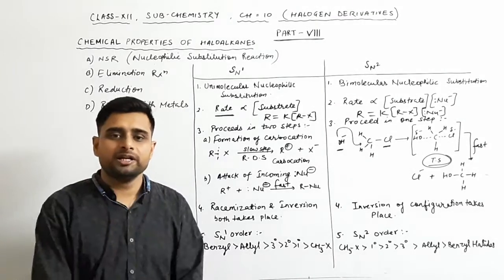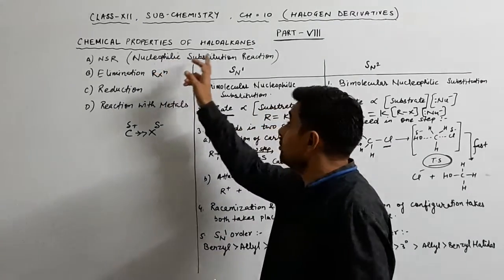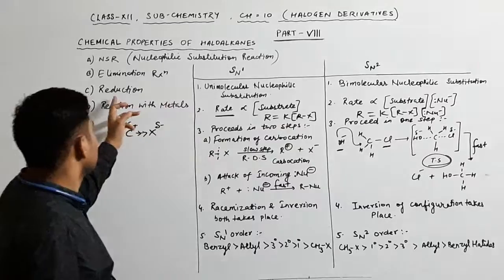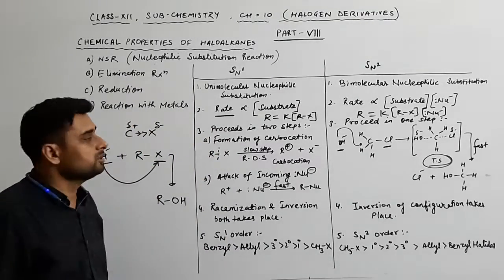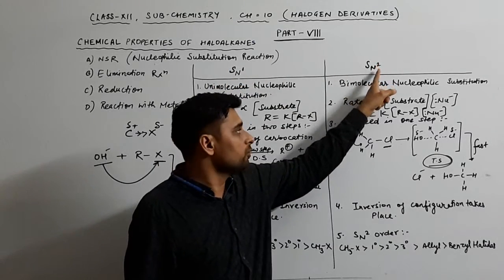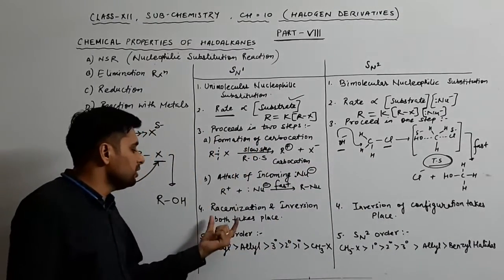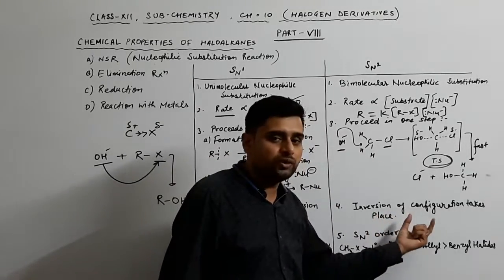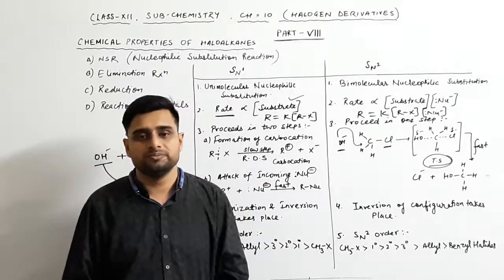Subject Chemistry Class 12 Ch - 10 (Halogen Derivatives) Part - 8